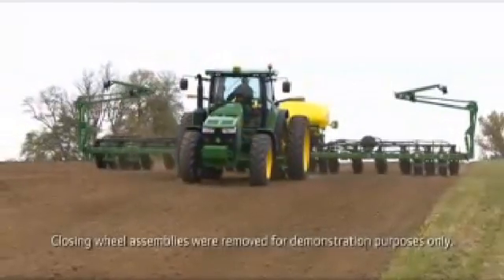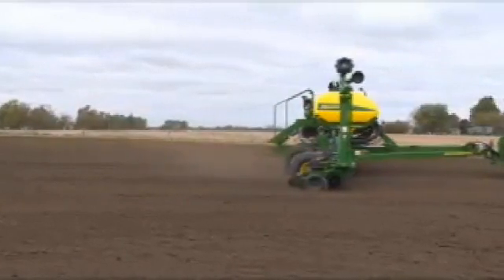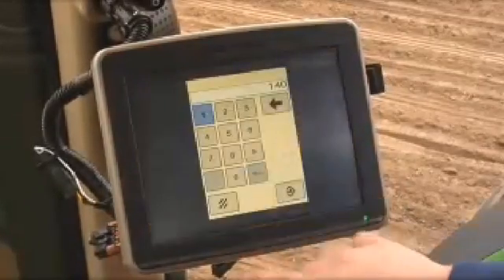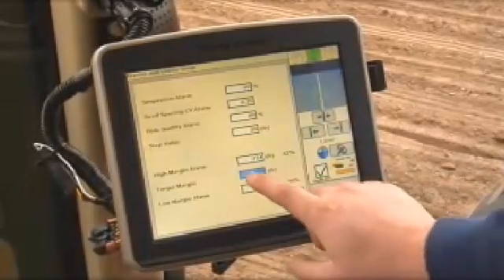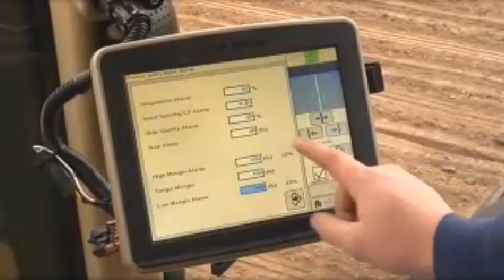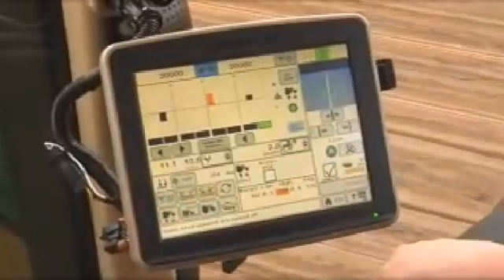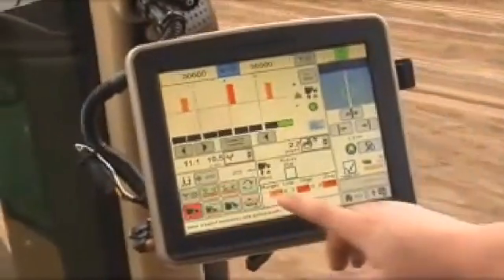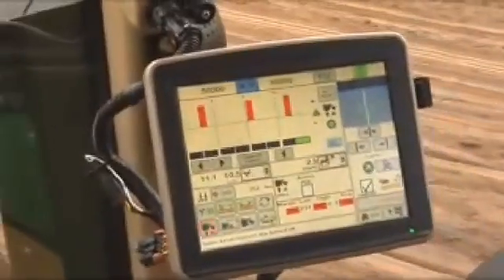XP And Margin Set Point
Operation the EP monitor down force margin setpoint (none active down force) on Green Star displays and setting of planter for proper seed trench compaction.